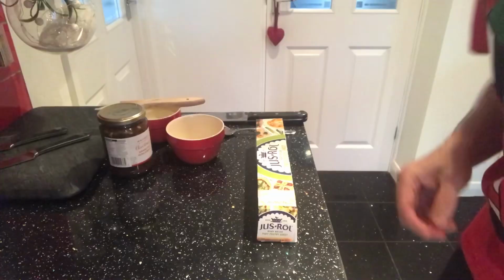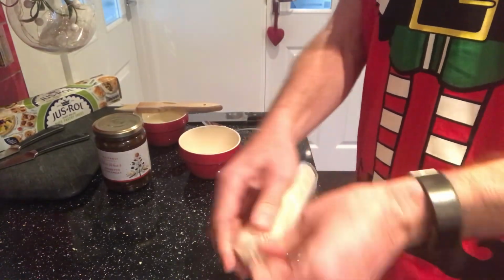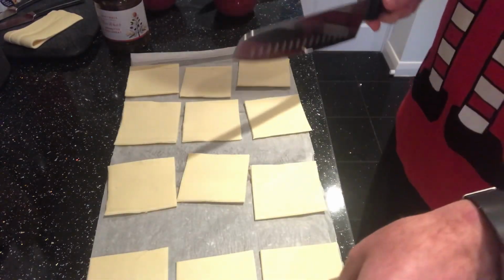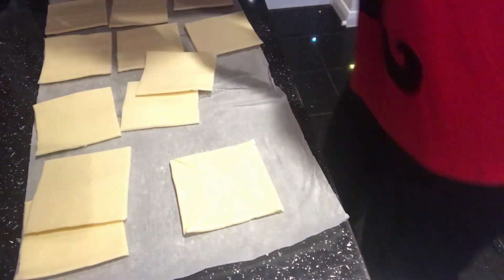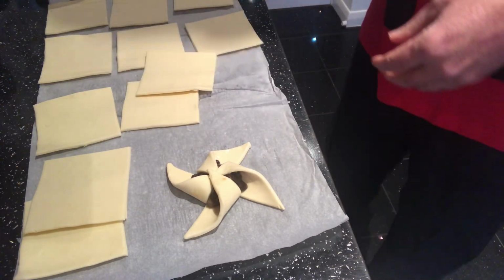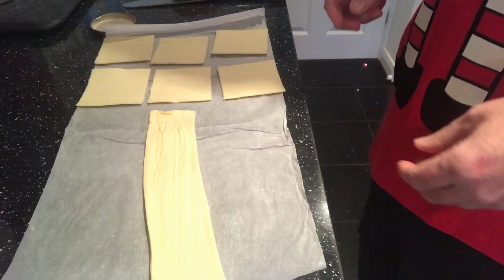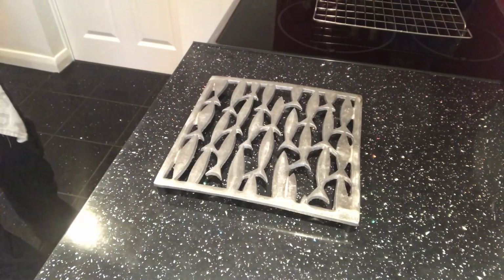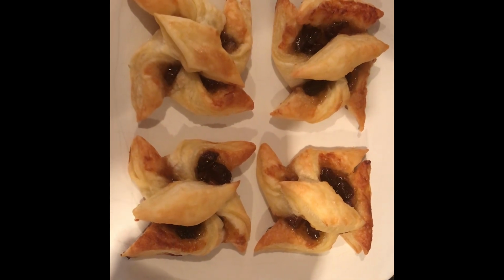Puff pastry mince tarts